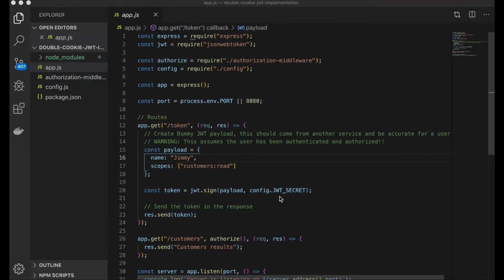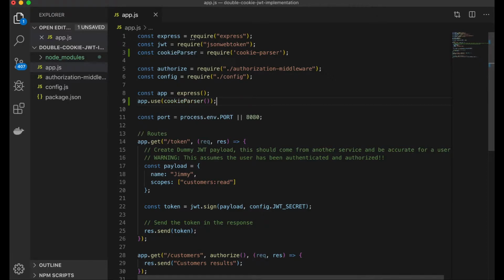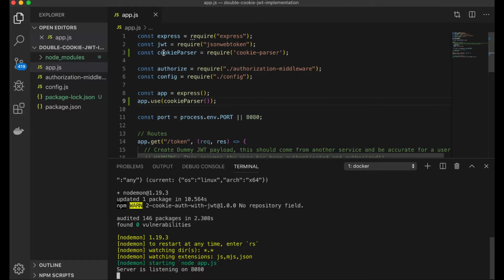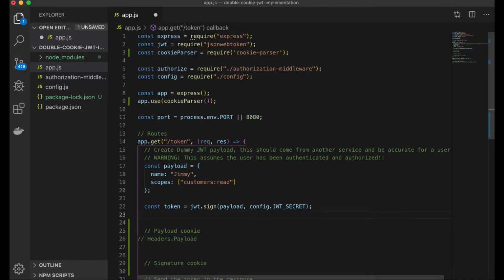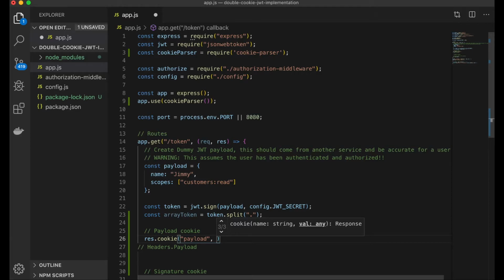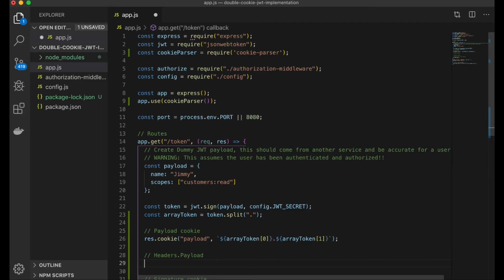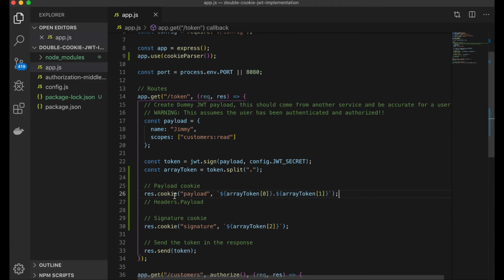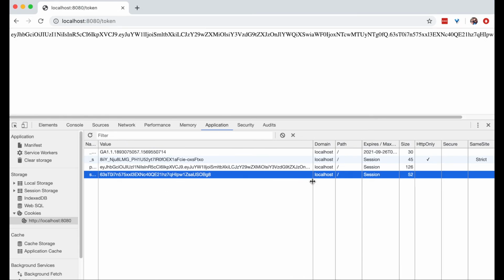JWT | 2 Cookie Authorization - Creating cookies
In this video we continue our 2 Cookie Authorization series by starting to create the 2 cookies we will use to send and receive out JSON Web Token (JWT).